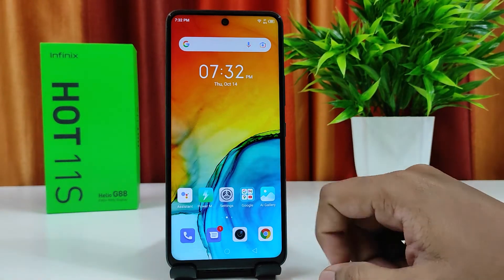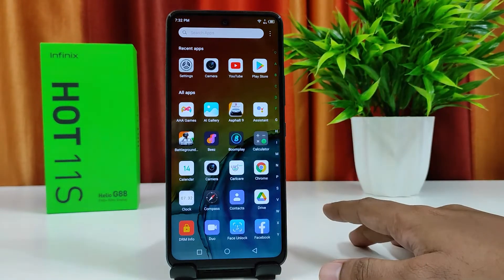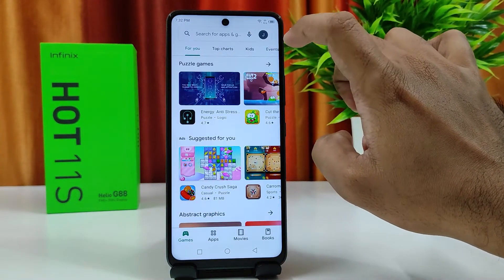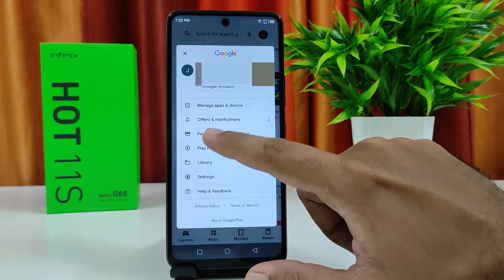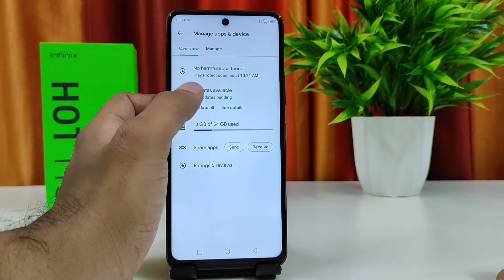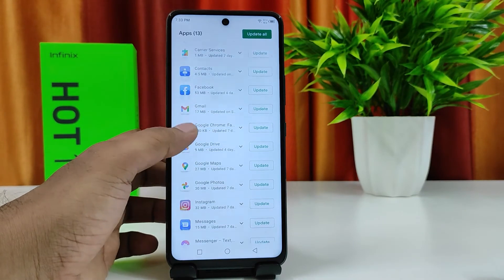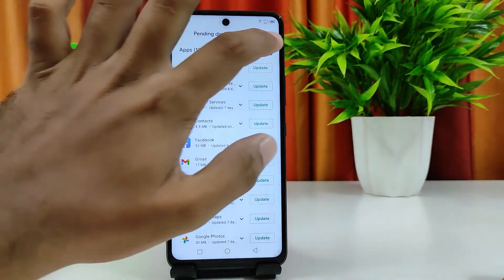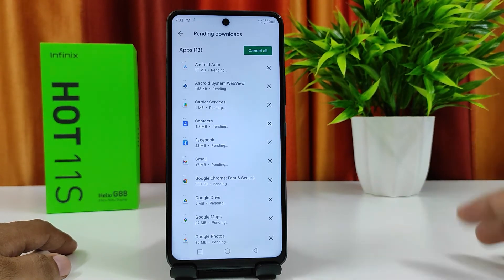How to Update Playstore Apps in infinix Hot 11 s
Hey Guys! Checkout this new video of How to Update Playstore Apps in infinix Hot 11 s